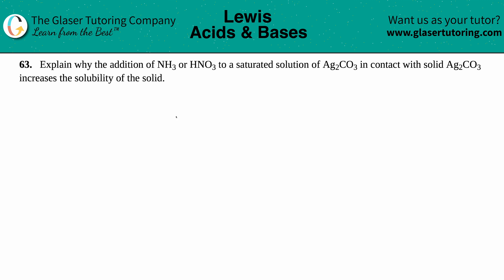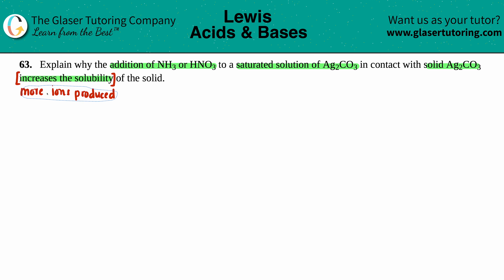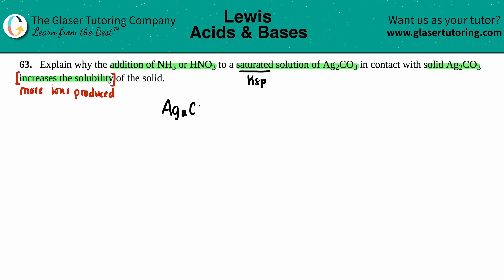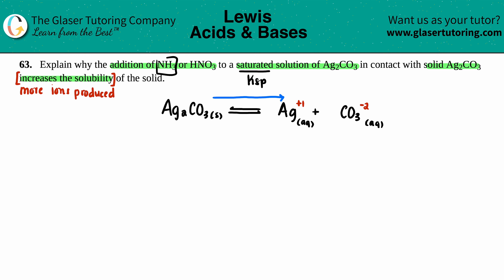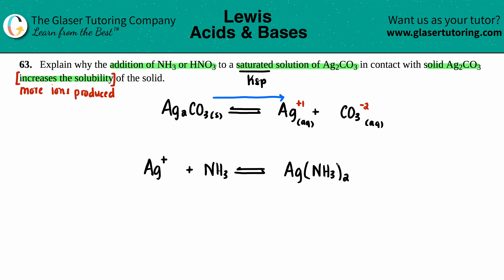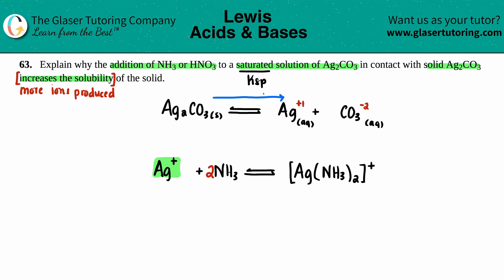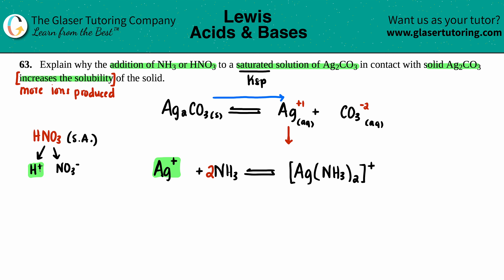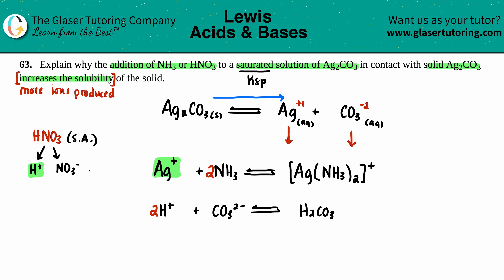15.63 | Explain why the addition of NH3 or HNO3 to a saturated solution of Ag2CO3 in contact with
Explain why the addition of NH3 or HNO3 to a saturated solution of Ag2CO3 in contact with solid Ag2CO3 increases the solubility of the solid.